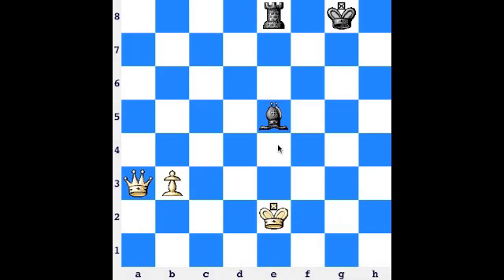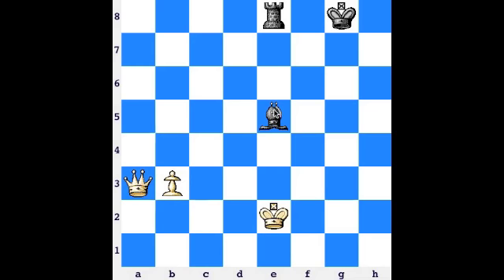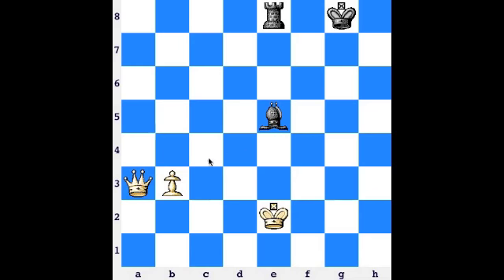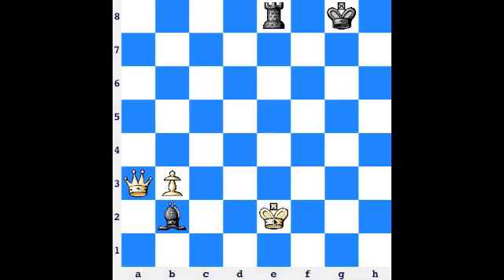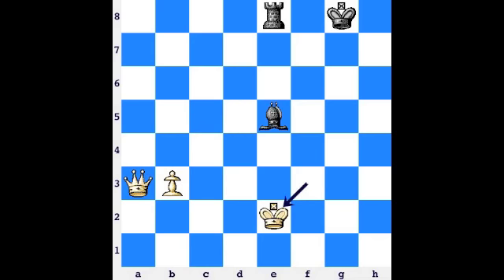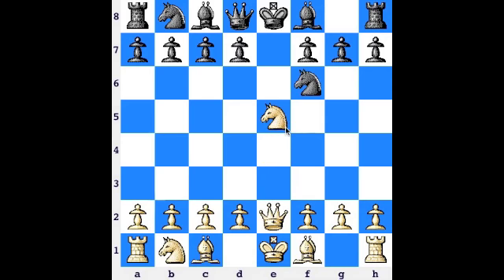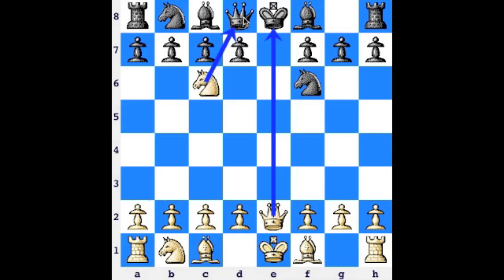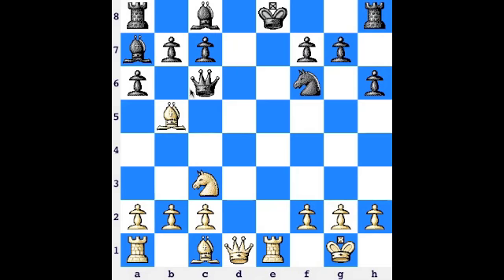Beginner Chess Lecture #9: Discovered Check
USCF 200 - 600